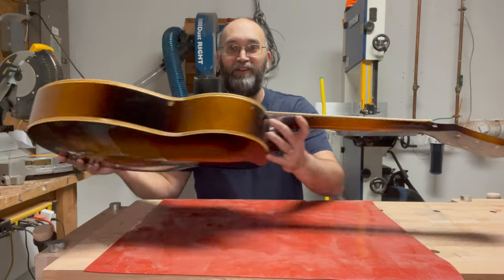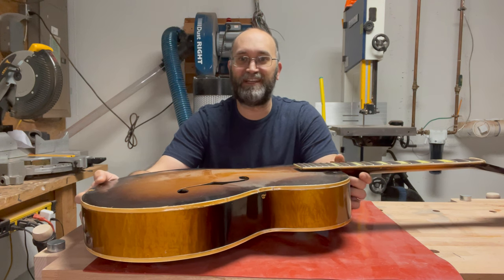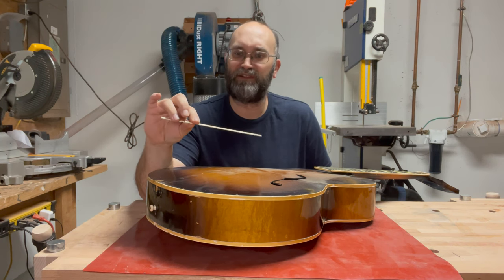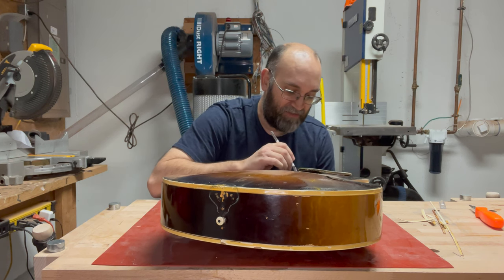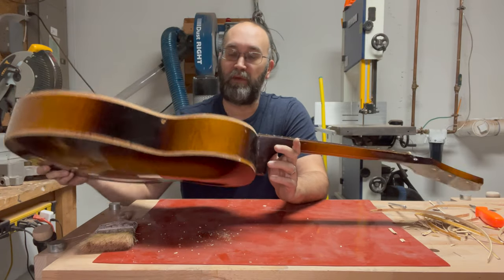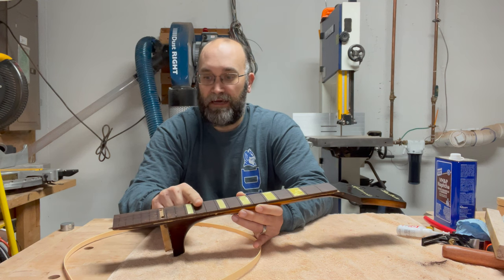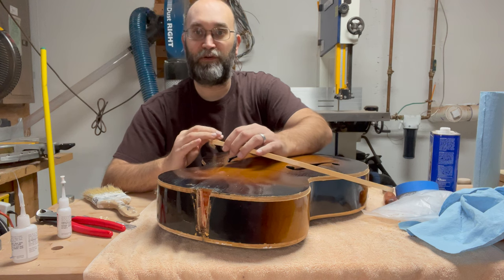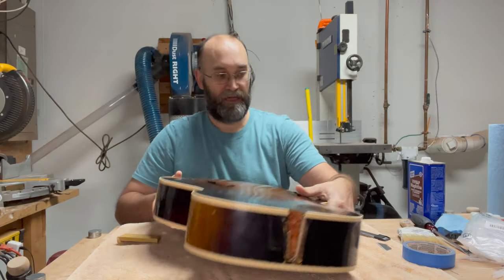Replacing rotten celluloid binding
Vintage archtops, and Gretsch archtops specifically, often have celluloid rot in the binding. The celluloid over the past half-century loses its plasticity, and ultimately cracks and crumbles. In this video, I show that it only takes about 45 minutes to strip the binding from the neck and body.